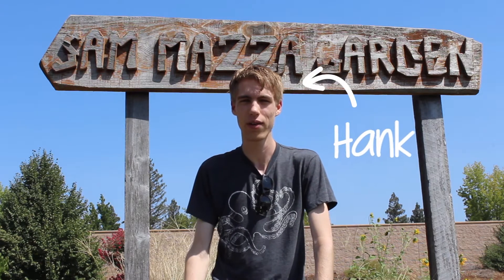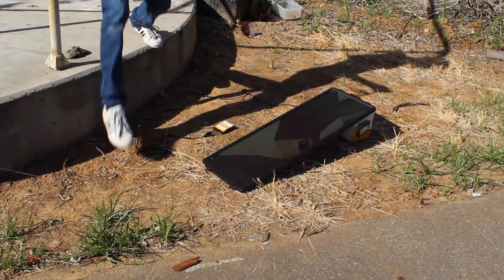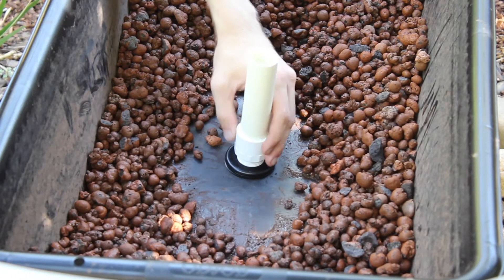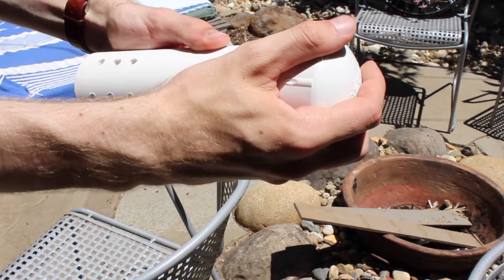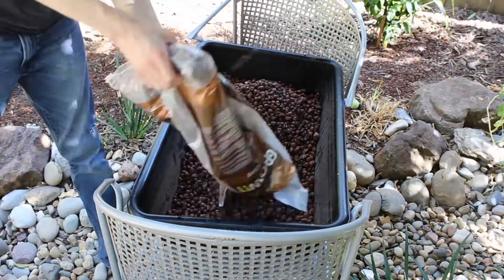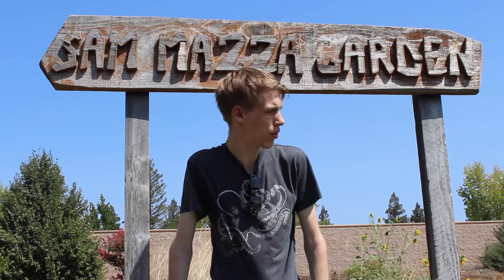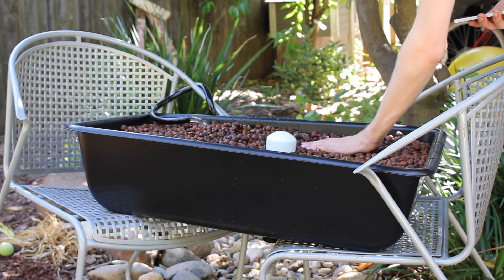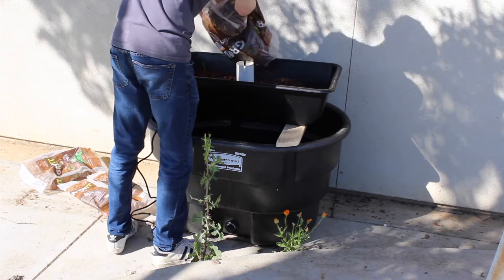Ripple Effect Challenge - California to Ohio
How many teens do you know who have created their own aquaponics system running entirely on solar energy? This California student is growing food and making a positive difference in his community. Check out how he did it here. Through the Caring for our Watersheds Ripple Effect Challenge, Hank challenges students in Ohio!